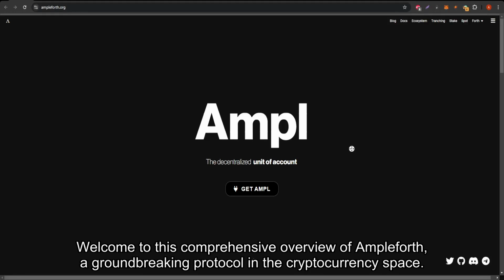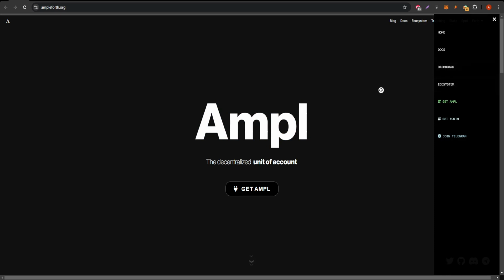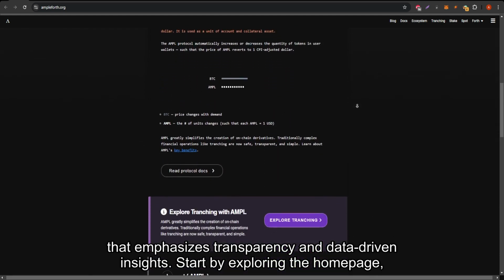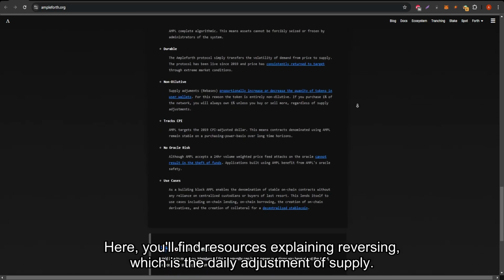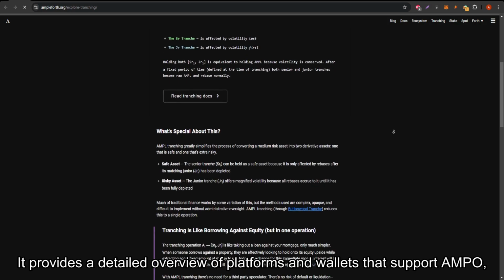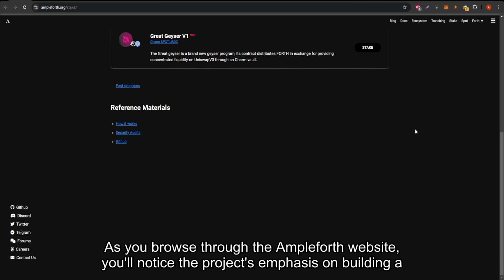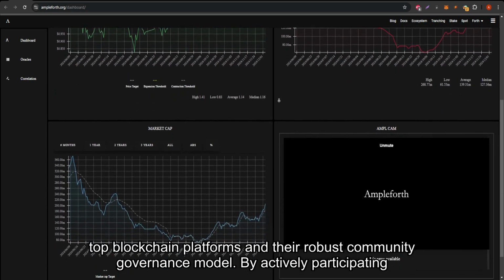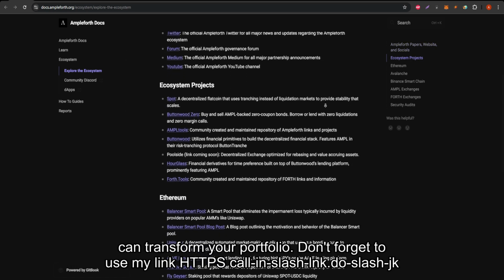Ampleforth Website Overview: Everything You Need to Know About AMPL and More!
Discover the innovative world of Ampleforth (AMPL) – a unique cryptocurrency protocol designed to adjust supply rather than price. Learn how Ampleforth operates, its unique elastic supply mechanism, and how it can diversify your portfolio. and get a bonus for new users!